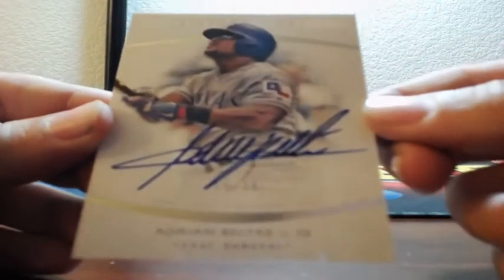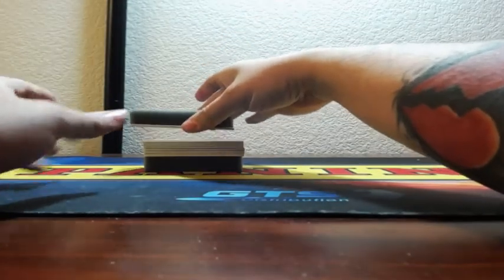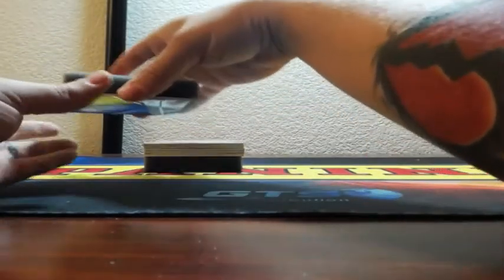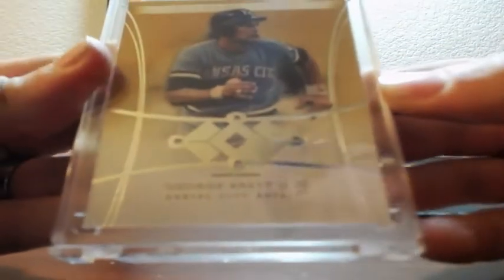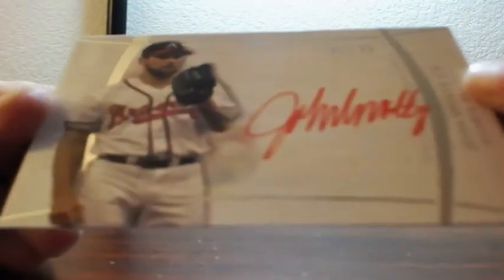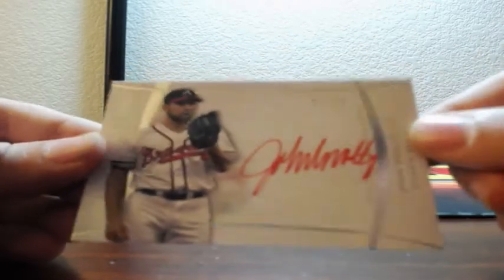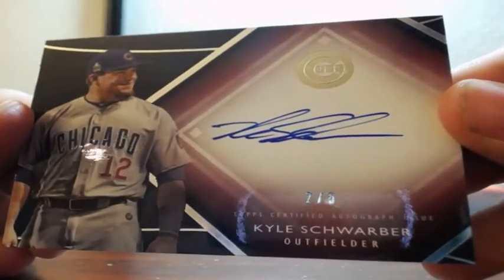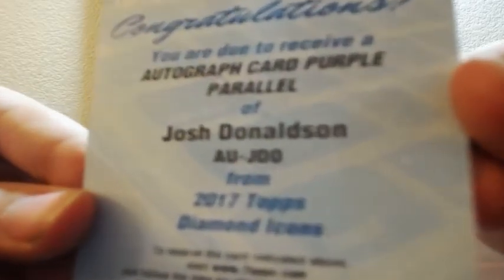2017 Topps DIAMOND ICONS Baseball 1 Box Break 10-18-2017 (1 OF 1 FRIGGIN DIAMONDS WOW!!!)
2017 Topps DIAMOND ICONS Baseball 1 Box Break 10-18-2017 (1 OF 1 FRIGGIN DIAMONDS WOW!!!)